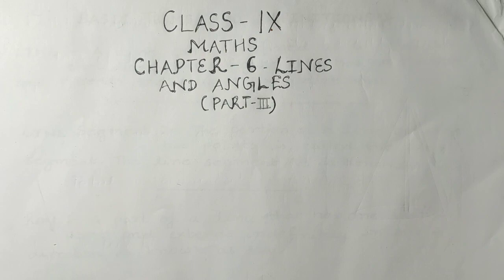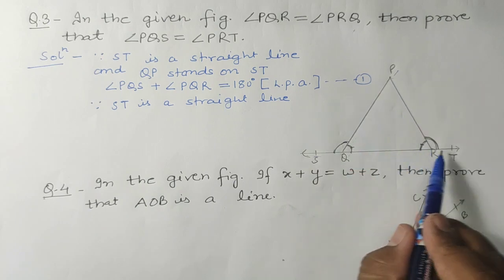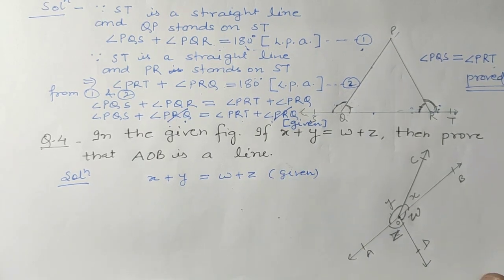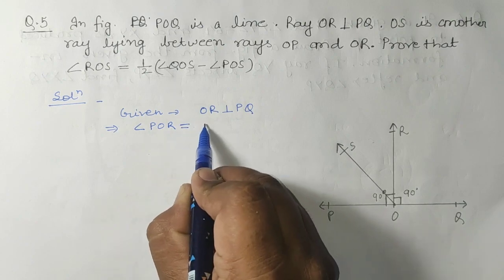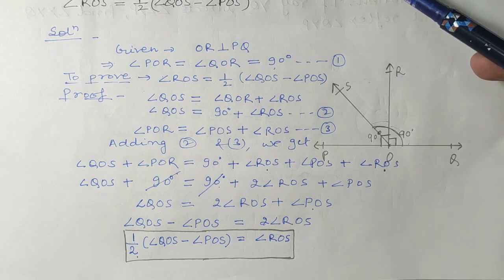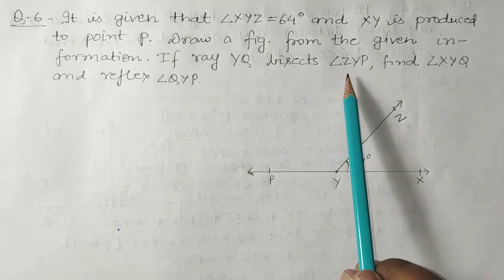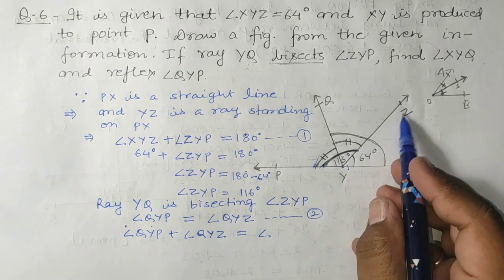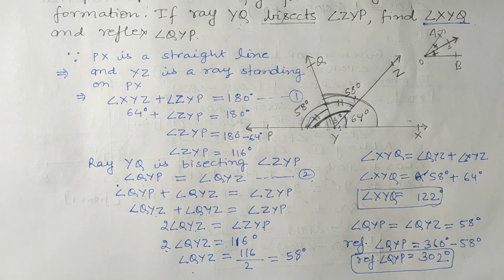Class IX Maths Chapter 6 (Lines and Angles) Part 3